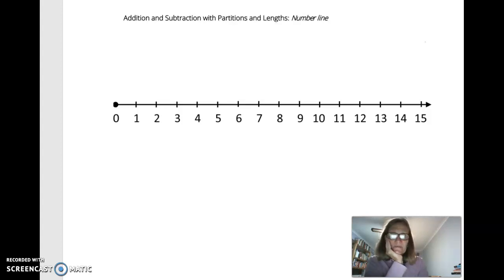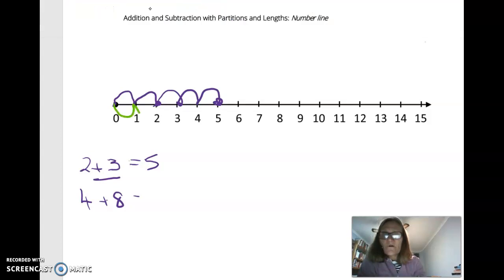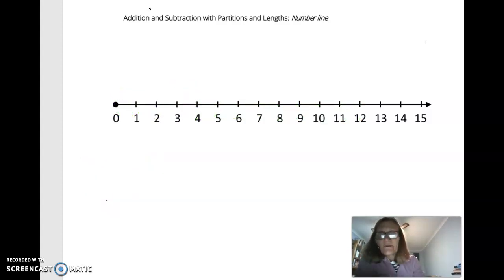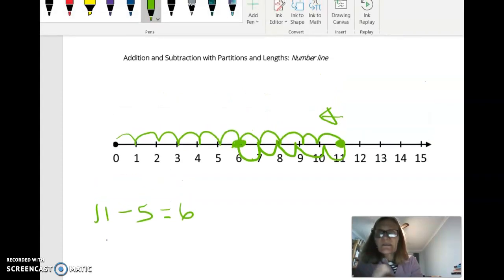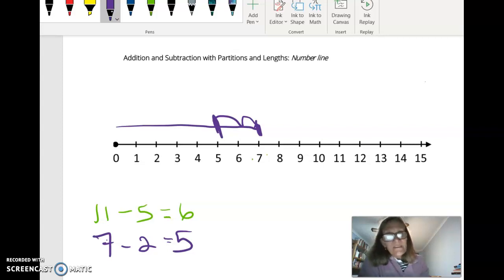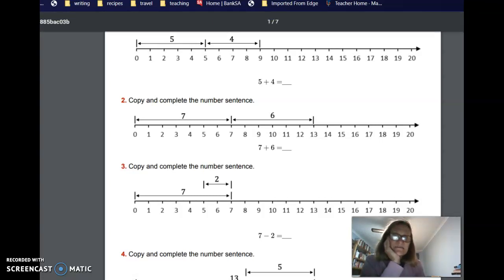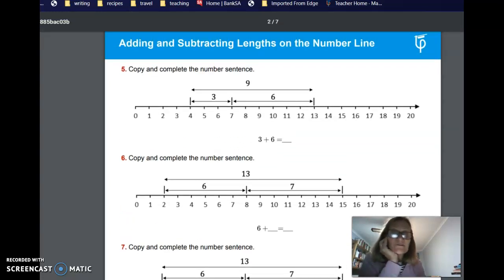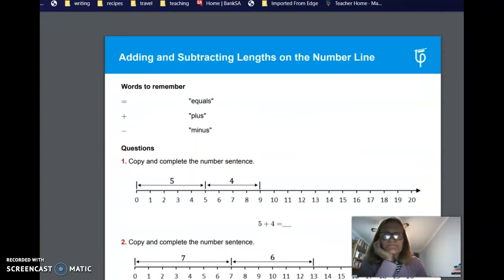Addition and subtraction with lengths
number lines